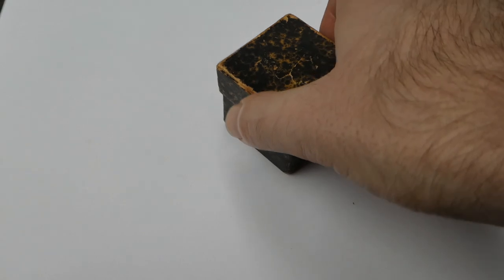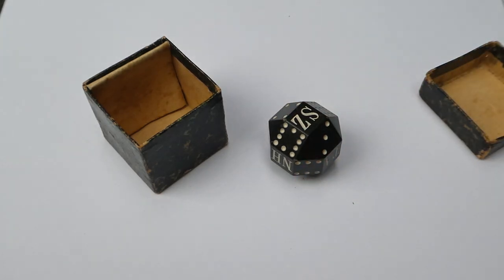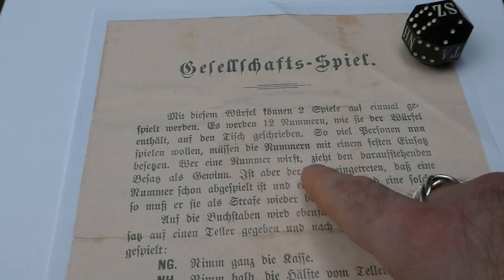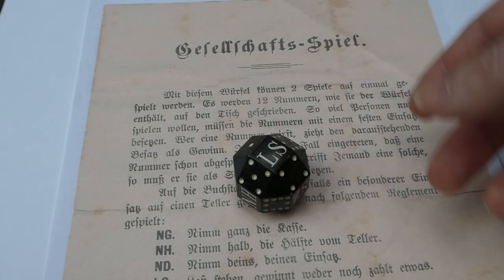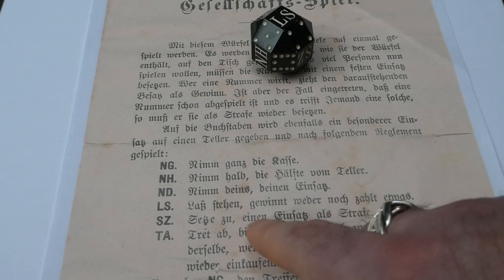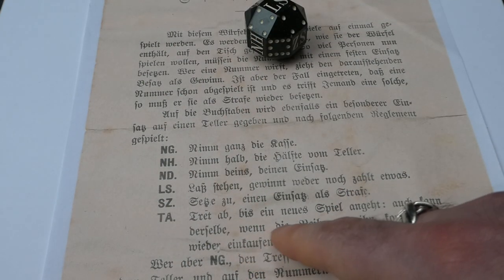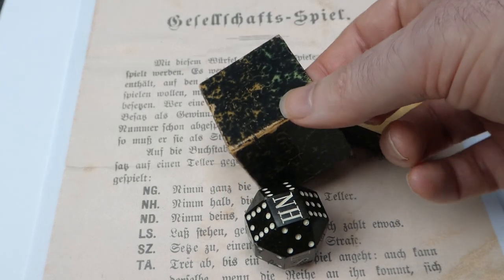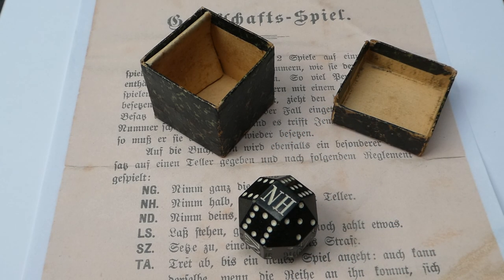26-sided antique stone die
This antique gaming die was made in Zöblitz from the locally mined serpentine stone, probably between 1880 and 1910. It is a rhombicuboctahedron, so it has 26 sides. Only the 18 square sides are used. Twelve sides have the numbers 1 to 12, and six sides have letters. Two games are played simultaneously. The letters are for Put & Take, a game that goes back to the middle ages.

0:00 Introduction
0:52 History
1:46 Instructions
8:39 Serpentine
9:37 Carving
10:21 Outro